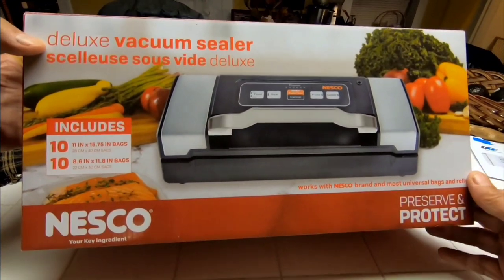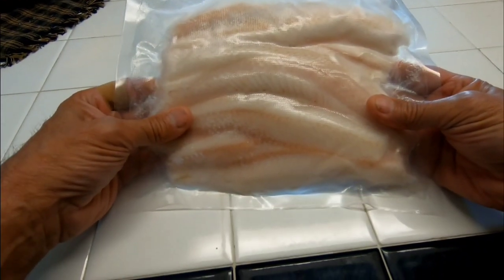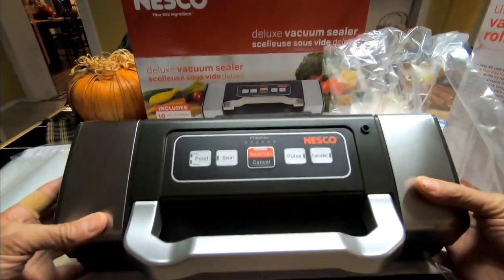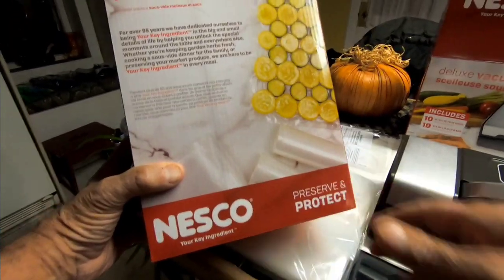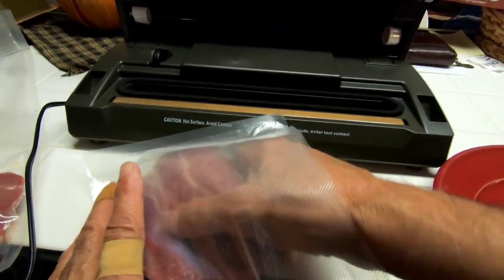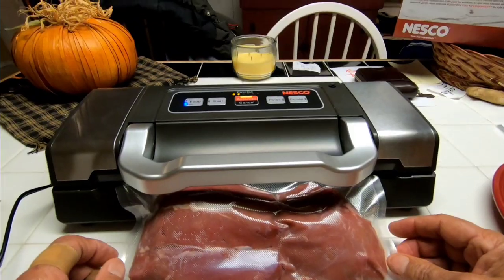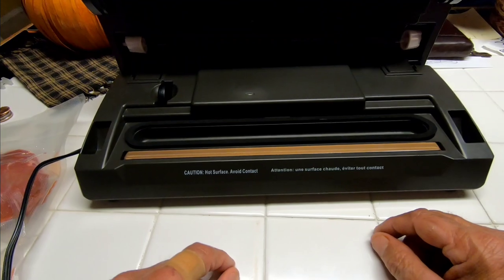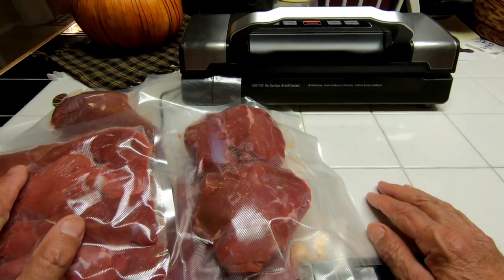Unboxing Nesco Deluxe Vacuum Sealer Model VS-09 from Walmart.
Vacuum packing Whitetail Deer Venison from PA hunting season.